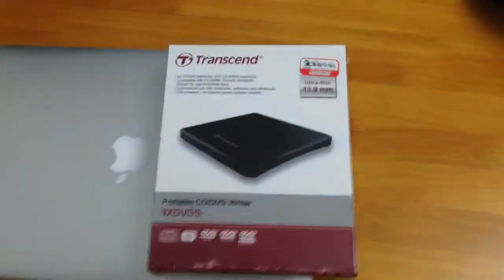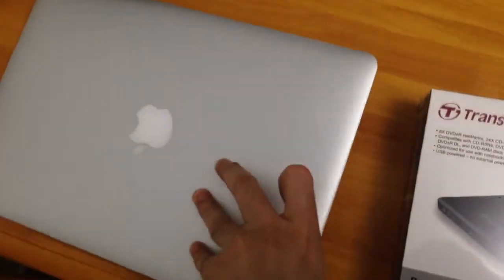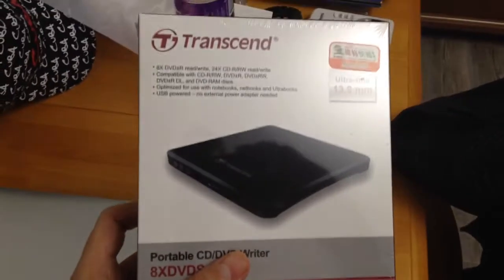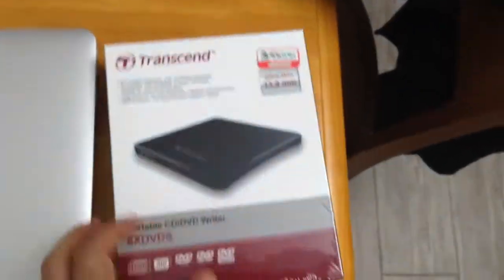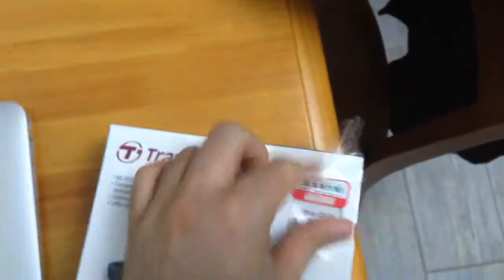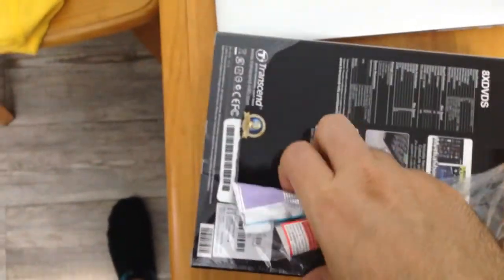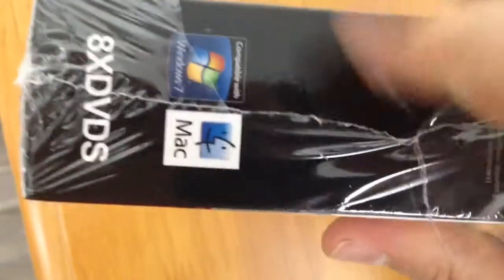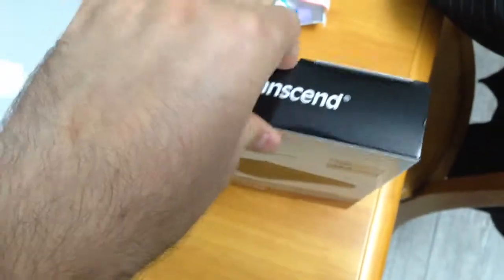Unboxing the Transcend DVD/CD Portable writer